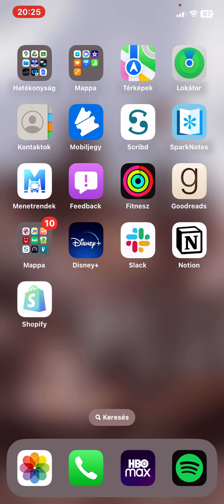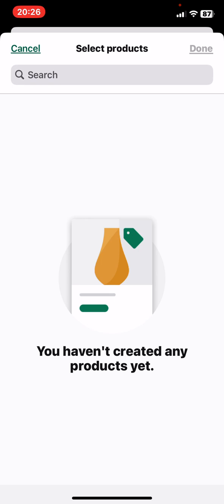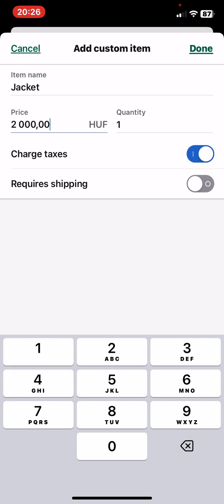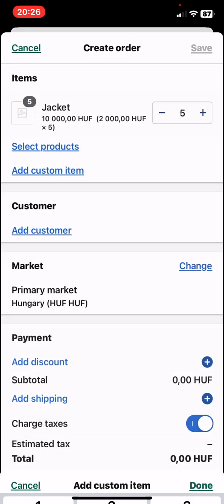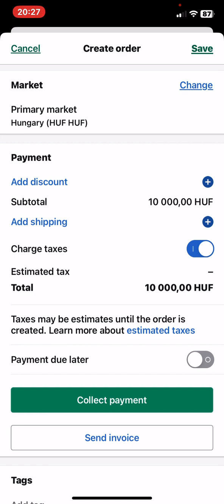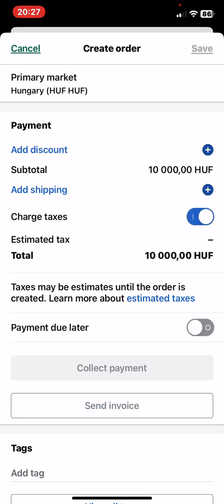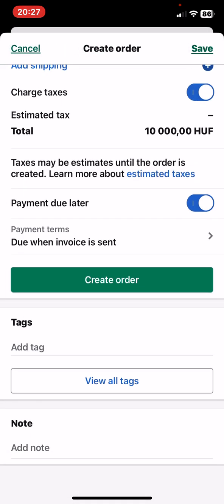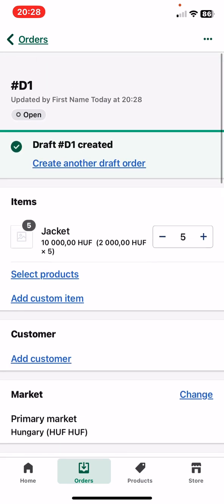How to create an order in Shopify?